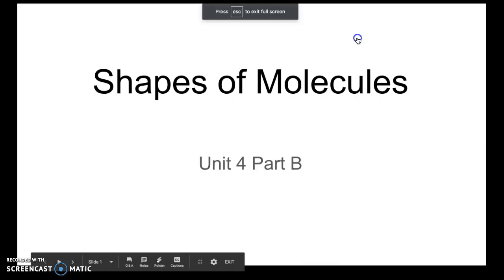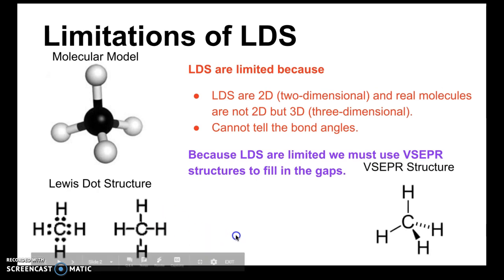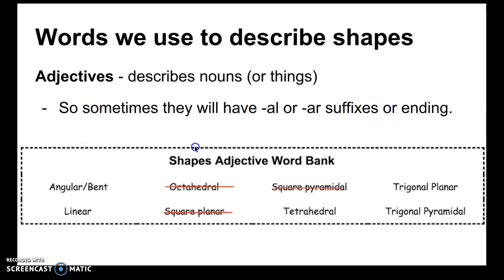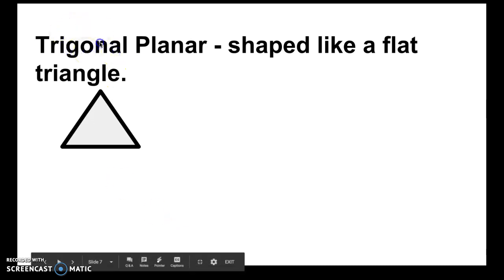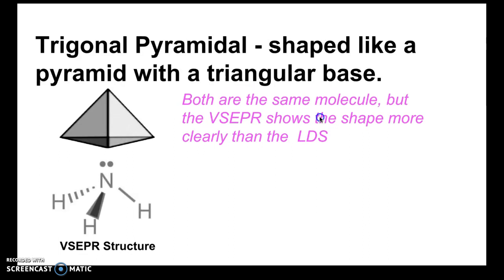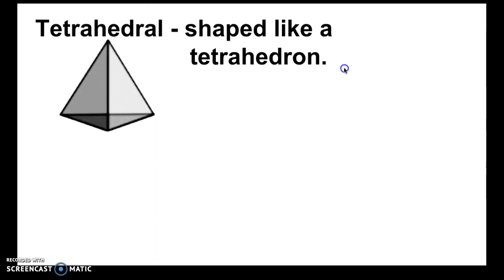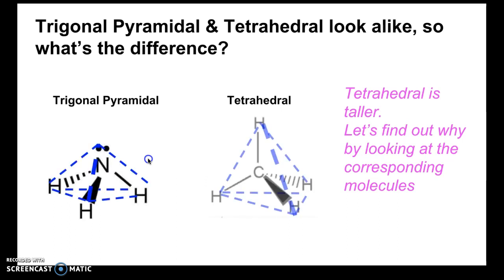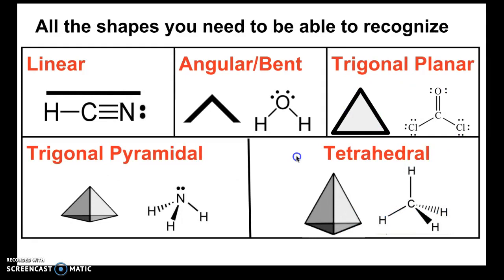Recognizing VSEPR Shapes of Molecules